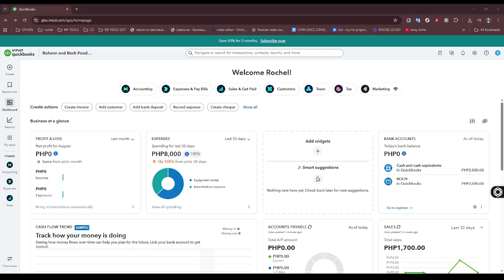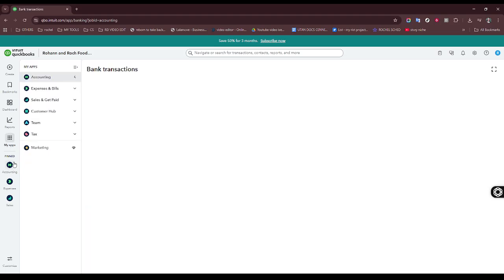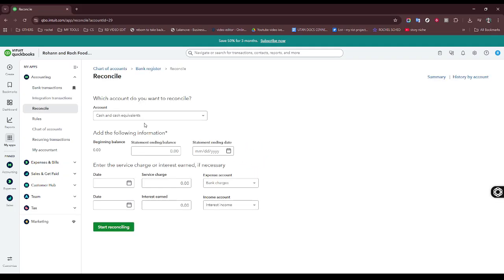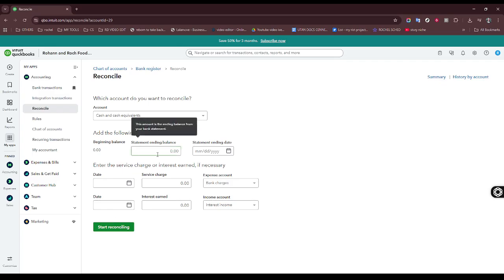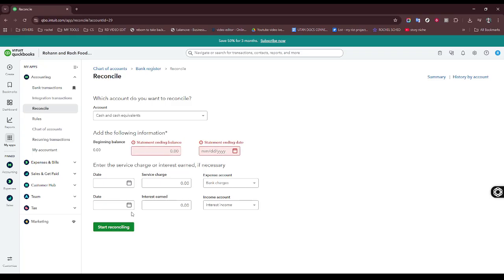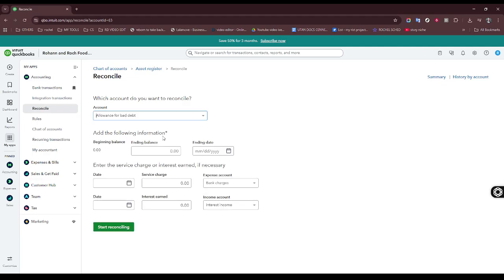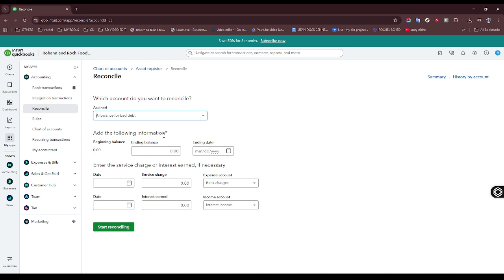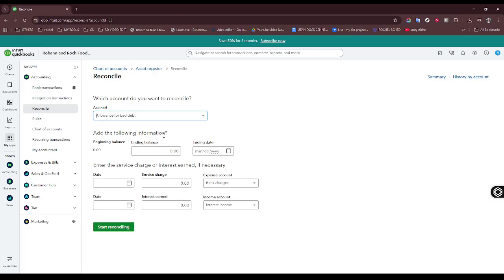How to Reconcile Accounts in QBO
Review past activity with our guide on how to check transaction history in QuickBooks. Learn how to access and review transaction details, helping you track down errors and reconcile accounts effectively. A valuable skill for maintaining accurate books.